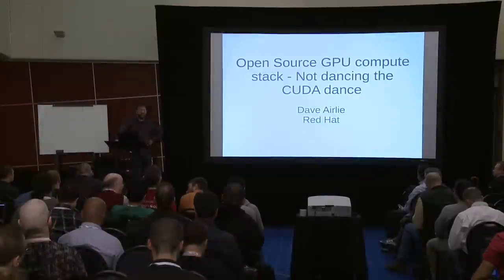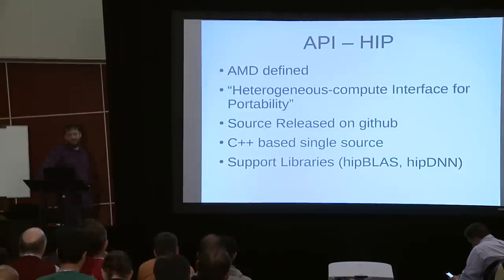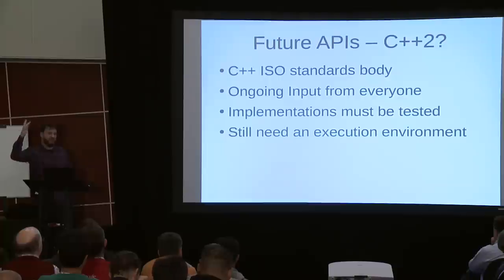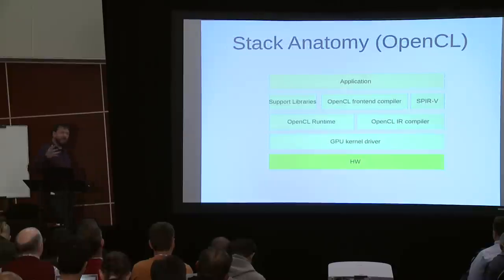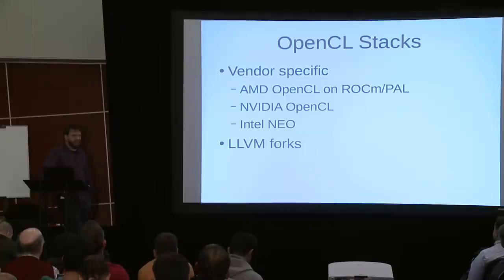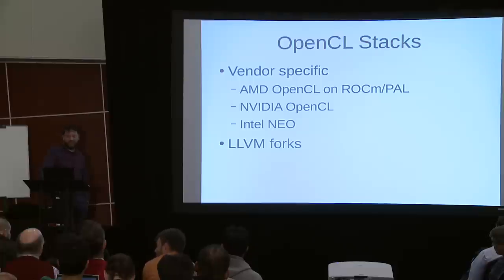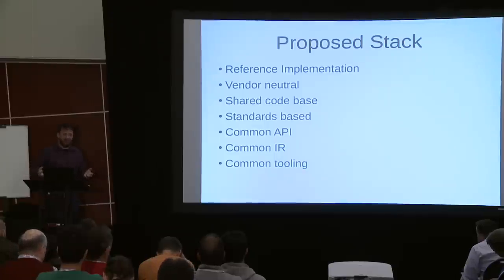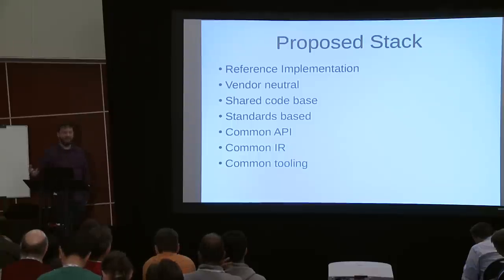LPC2018 - Open Source GPU compute stack - Not dancing the CUDA dance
speaker:  David Airlie (RedHat)

Using graphics cards for compute acceleration has been a major shift in technology lately, especially around AI/ML and HPC.

Until now the clear market leader has been the CUDA stack from NVIDIA, which is a closed source solution that runs on Linux. Open source applications like tensorflow (AI/ML) rely on this closed stack to utilise GPUs for acceleration.

Vendor aligned stacks such as AMD's ROCm and Intel's OpenCL NEO are emerging that try to fill the gap for their specific hardware platforms. These stacks are very large, and don't share much if any code. There are also efforts inside groups like Khronos with their OpenCL, SPIR-V and SYCL standards being made to produce something that can work as a useful standardised alternative.

This talk will discuss the possibility of creating a vendor neutral reference compute stack based around open source technologies and open source development models that could execute compute tasks across multiple vendor GPUs. Using SYCL/OpenCL/Vulkan and the open-source Mesa stack, as the basis for a future task that development of tools and features on top of as part of a desktop OS.

This talk doesn't have all the answers, but it wants to get people considering what we can produce in the area.